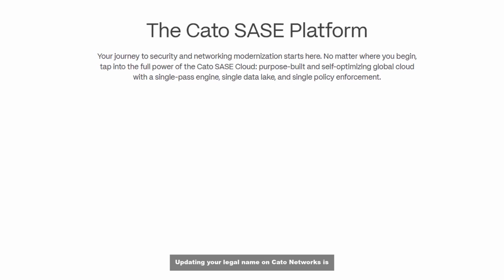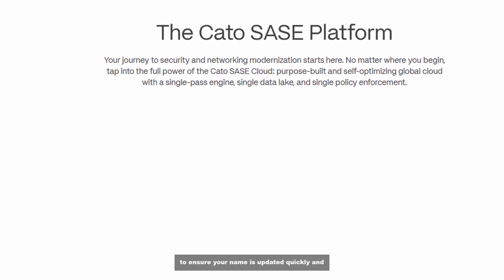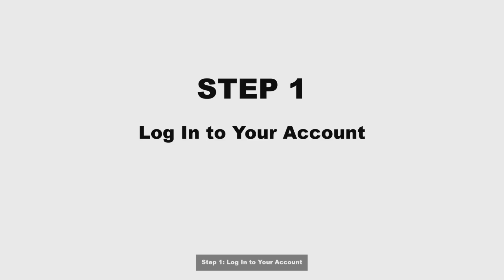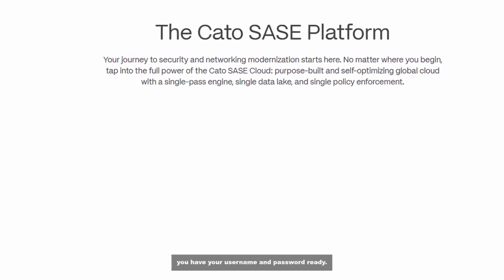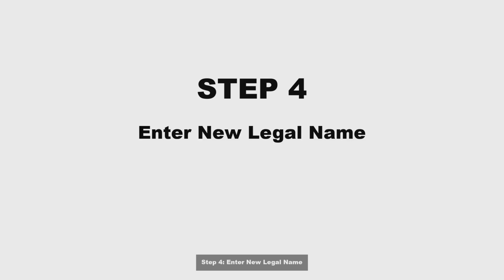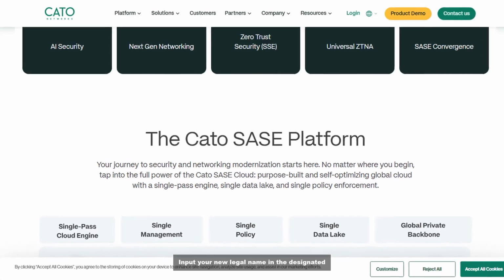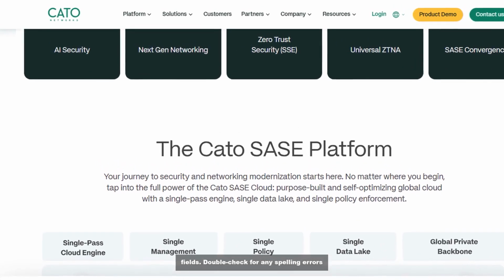How To Update Your Legal Name On Cato Networks 2026 (FAST METHOD)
In this video, we will guide you through the process of updating your legal name on Cato Networks in 2026 using a fast method. Learn the steps you need to take to ensure your information is accurate and up-to-date.